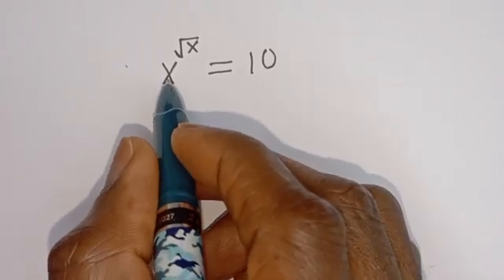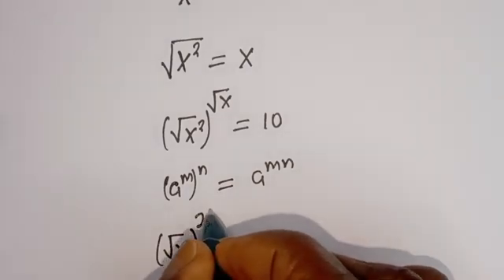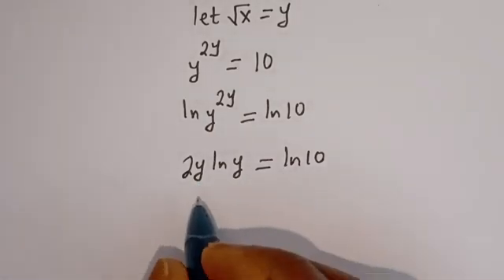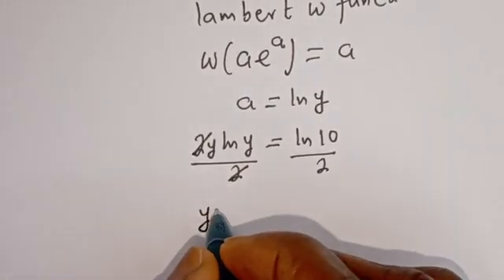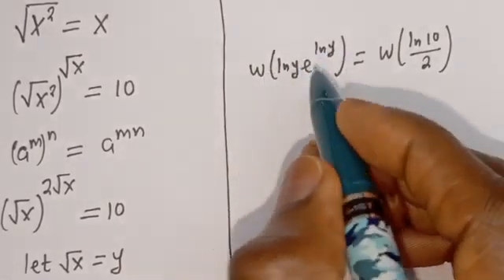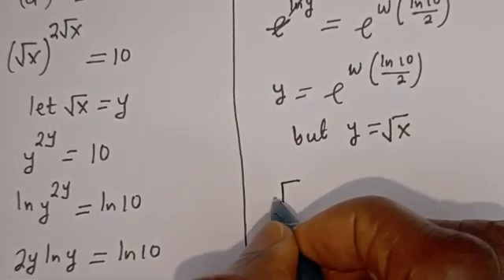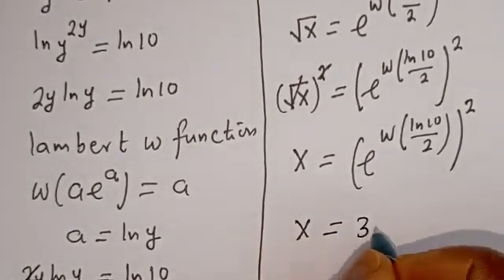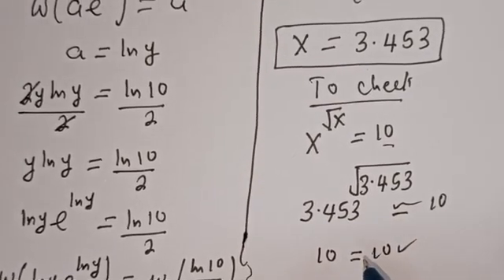Math Olympiad Problem | A Nice Algebra Problem | You Should Know This Trick!!